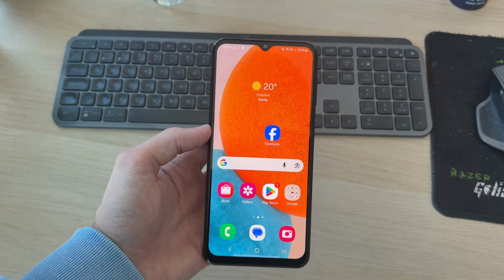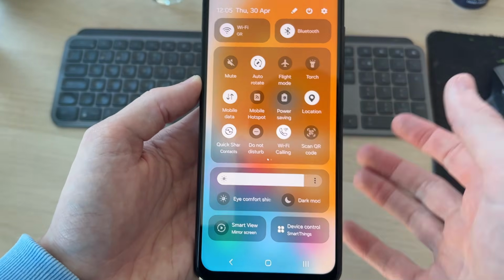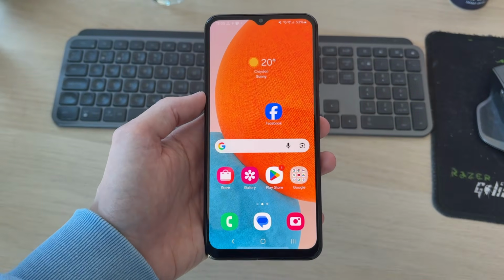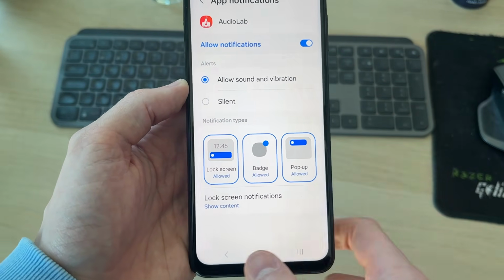How To Enable or Disable App Notifications On Android Phone - Step By Step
Learn how to enable or disable app notifications on android phone in this video.

GuideRealm